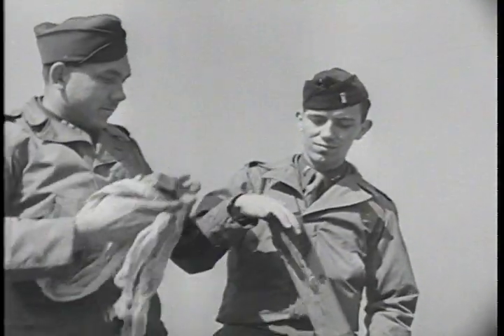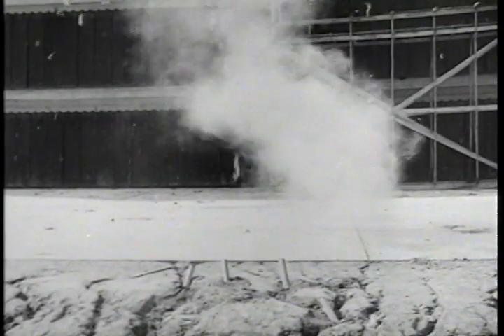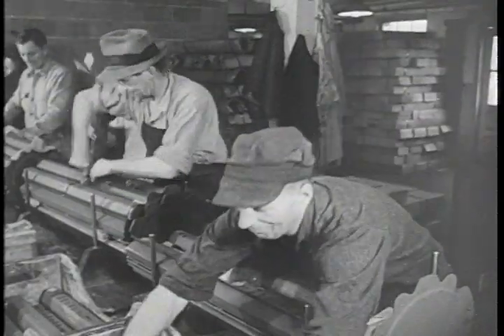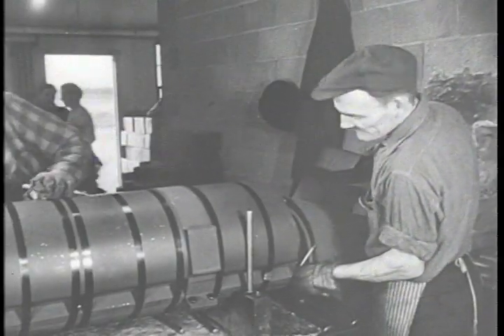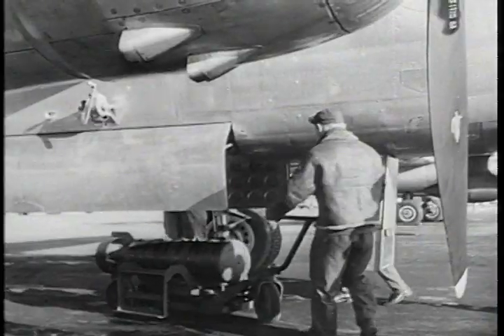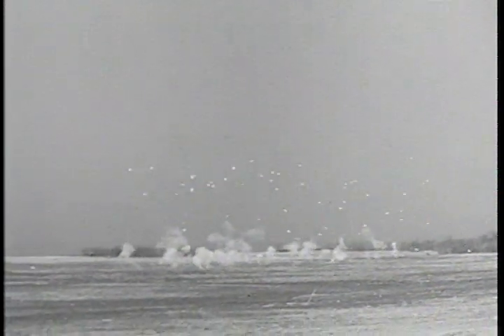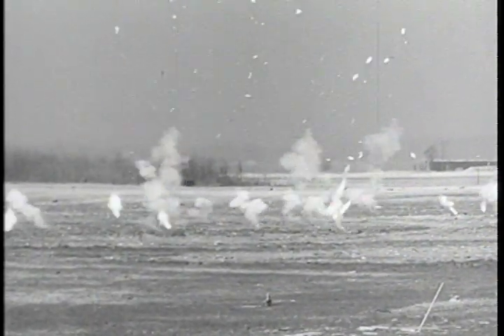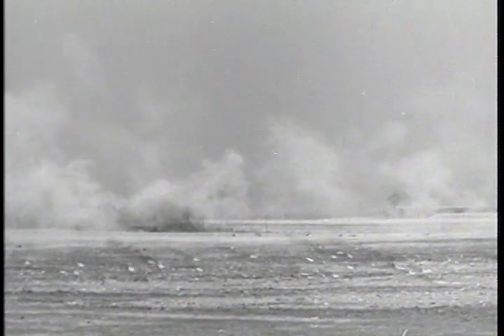Napalm - M-69 Incendiary Bombs Built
One of the innovations of WWII was jelly sack, napalm bombs.

S186